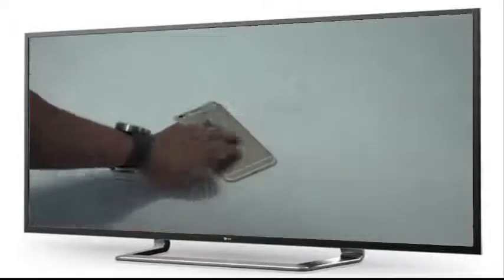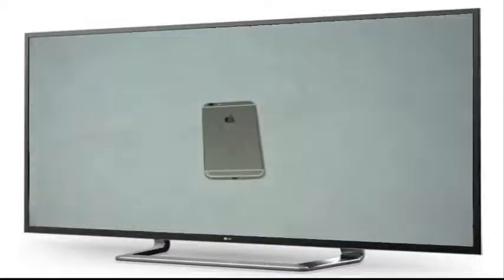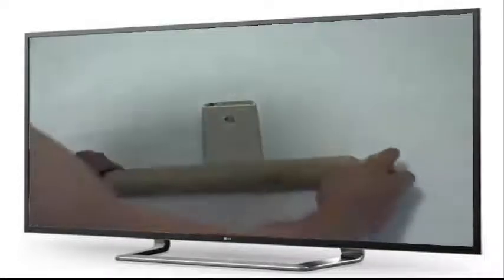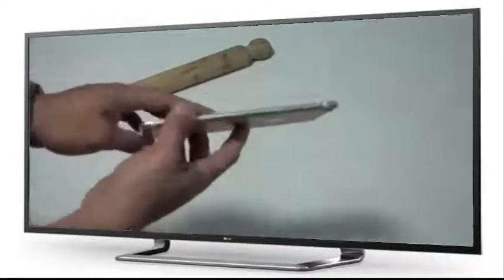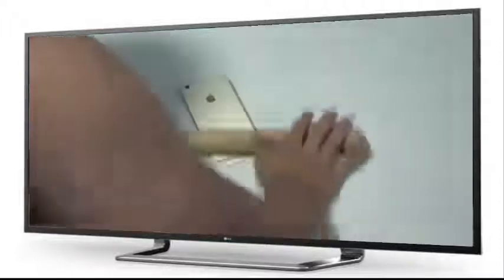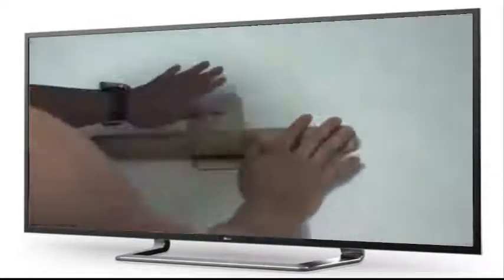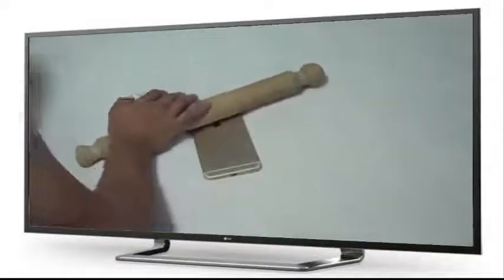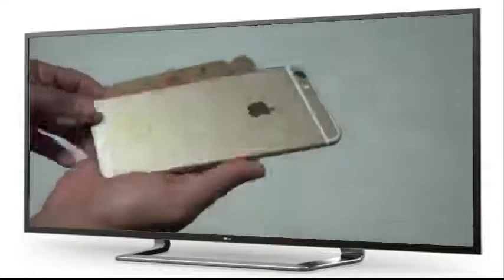Does your iPhone 6 Plus Bend?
Does your iPhone 6 Plus Bend? If it does, here's the Solution.
iPhone 6 Plus Bending Solution.